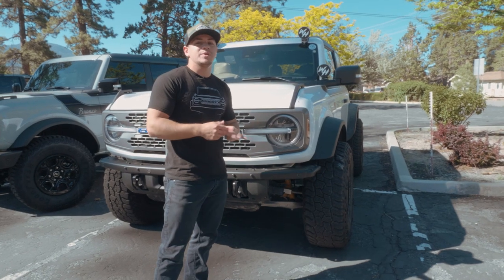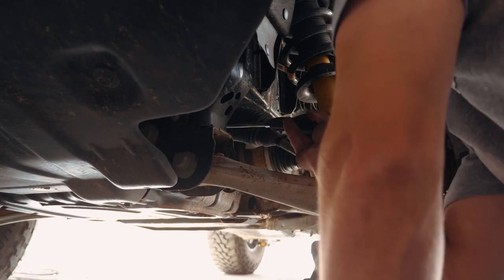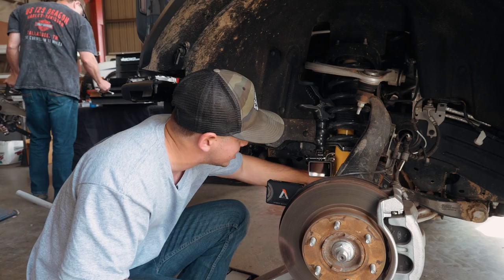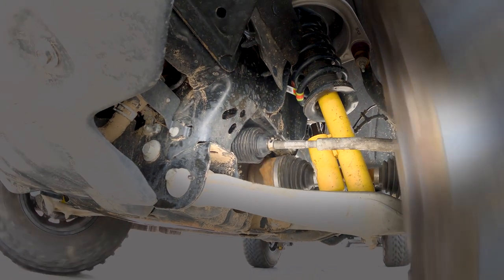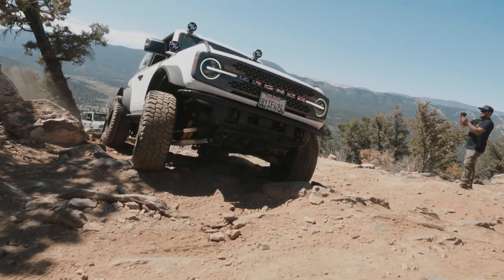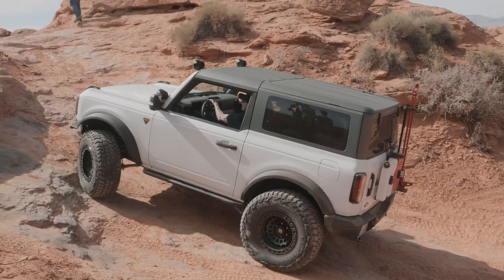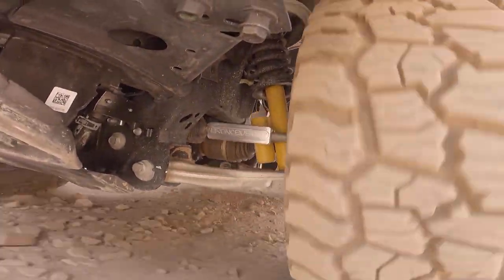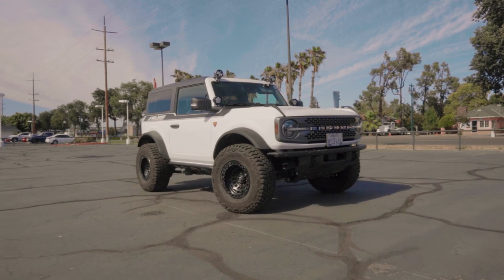Off-Road Test: How to AVOID Snapping Tie-Rods on New Ford Bronco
In today’s video, we highlight the BroncBuster bushing and tie-rod brace and how it can help keep your new Bronco tie-rods from snapping under trail pressure. We highlight some of the install then go into some trail reviews of the product. We hope you enjoy!

00:00 Intro
1:18 How to install Broncbushing
4:37 Broncbushing Test Drive
5:44 How to install Tie Rod Braces
6:32 BroncBuster tie rod brace Off Road Test

Snag some of the best looking Bronco apparel here!(Hurry while it lasts!)

BroncBuster | Tie Rod Failure | Tie Rod Snap | Rock Cralwing | Ford Bronco | Bronco Buster | BroncBushing | BroncBrace